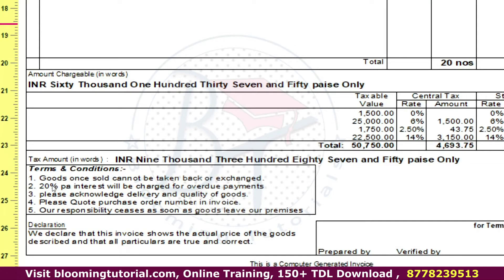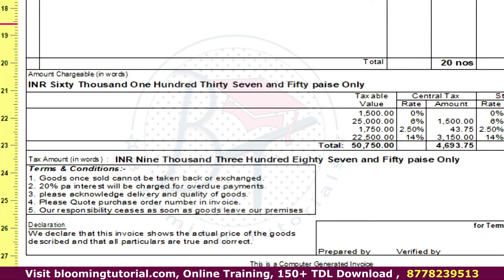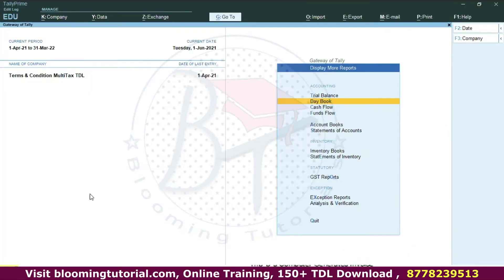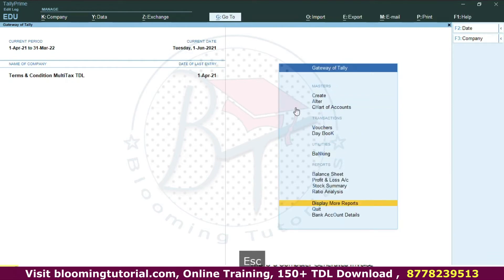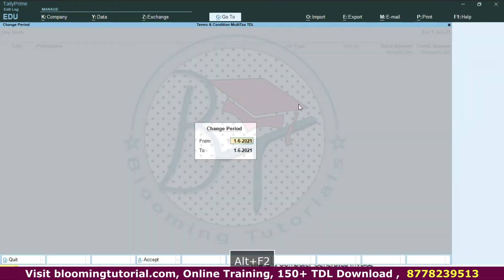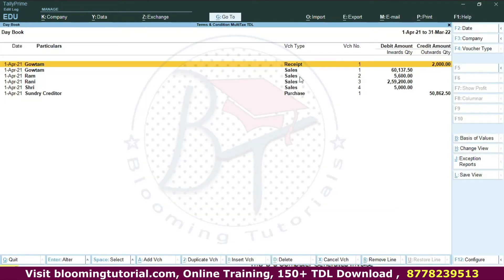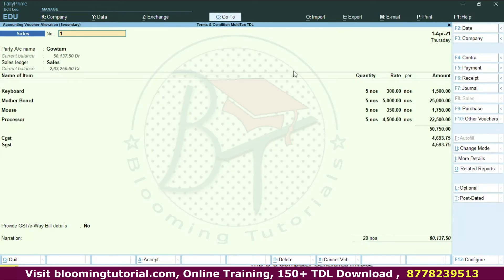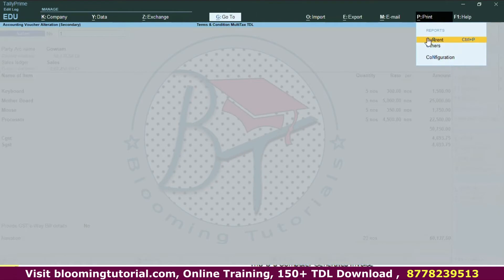How to add Terms & condition in tdl tally prime tamil | Terms & Conditions tdl download files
How to add Terms & condition in TDL tally prime Tamil
Terms & Conditions TDL download files
150+ TDL Downloadable Files
Hurry up!

Anyone can learn Accounting without Accounting Knowledge
Basic Level
Intermediate Level
Advanced Level